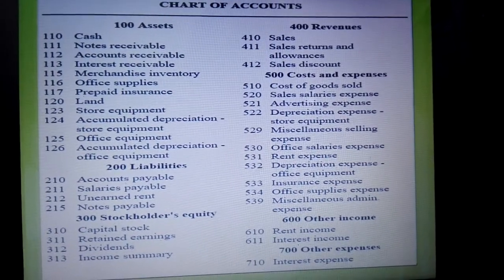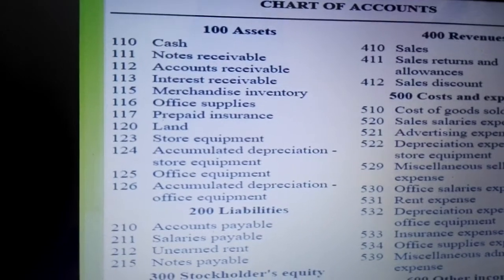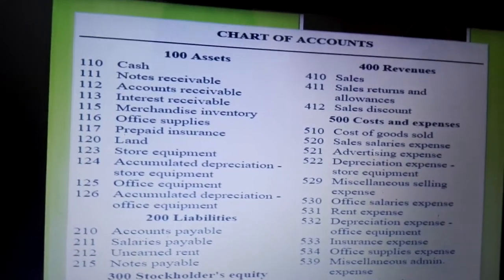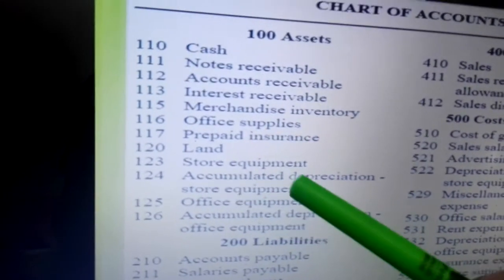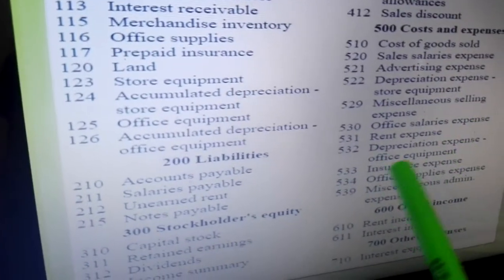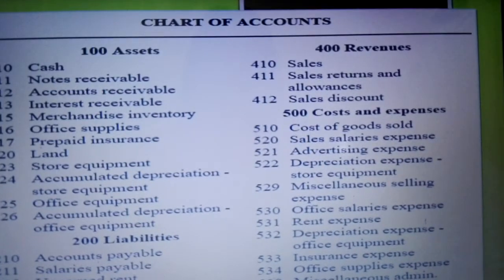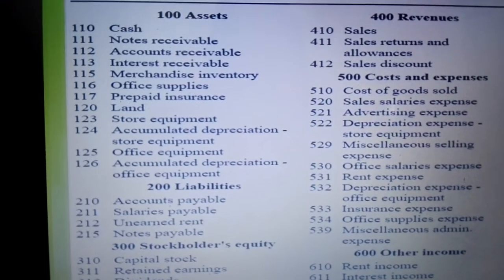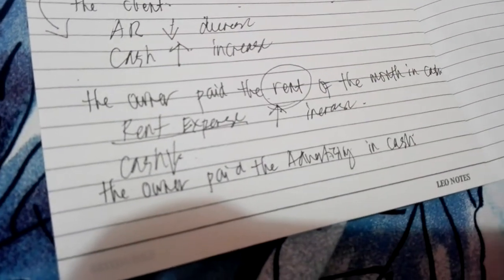Mastery of accounts